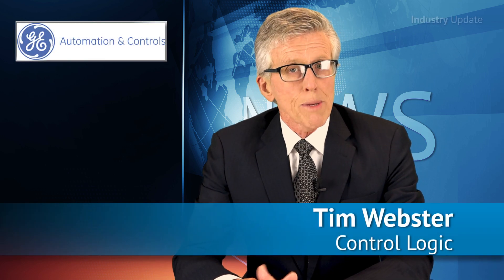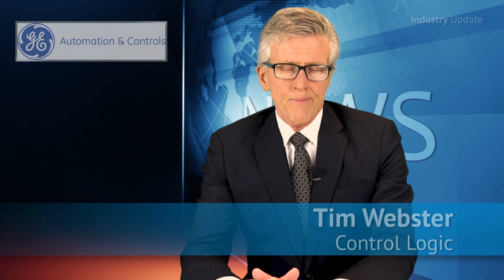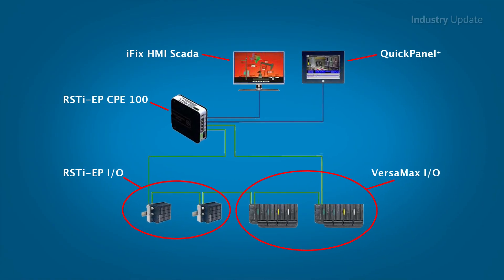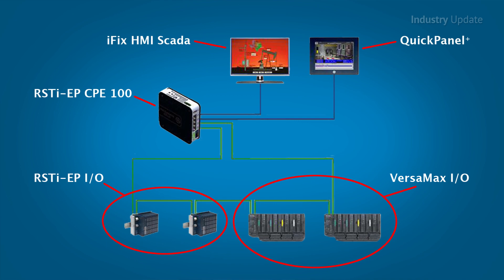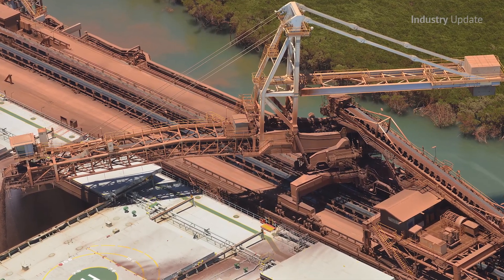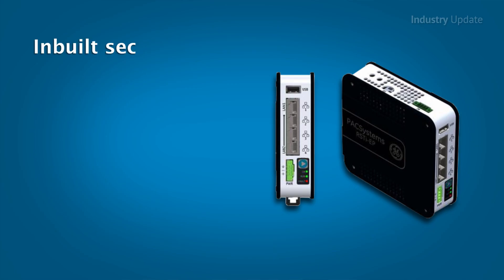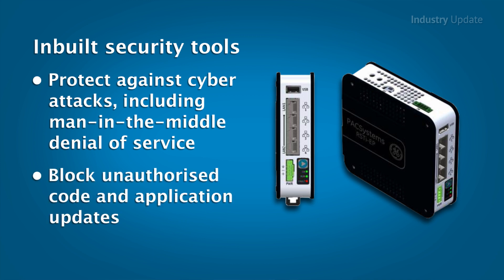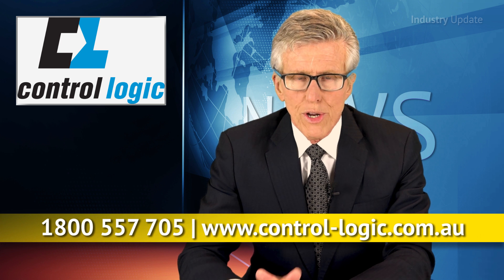Industry Update: Control Logic - GE CPE100 Programmable Automation Controller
Tim Webster and Industry Update Manufacturing Media present the GE CPE100 Programmable Automation Controller, distributed by Australian suppliers of industrial, electrical and automation products, Control Logic.